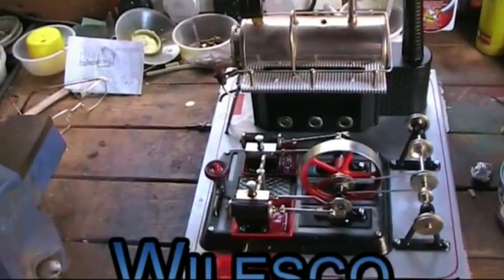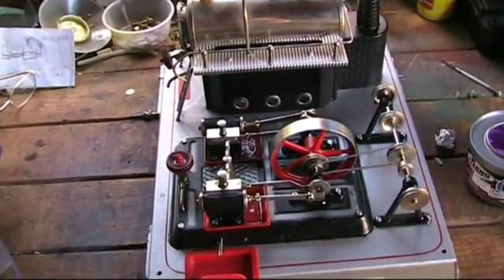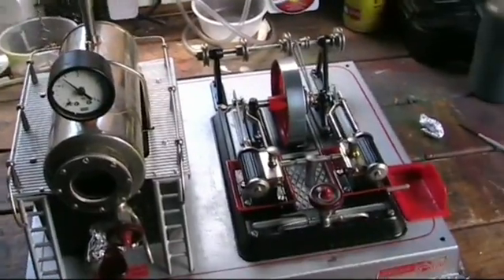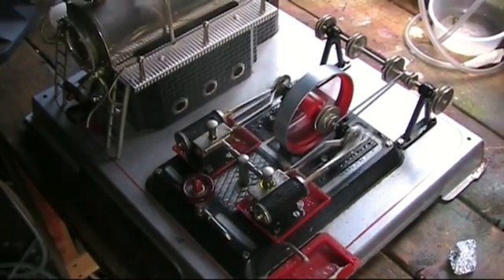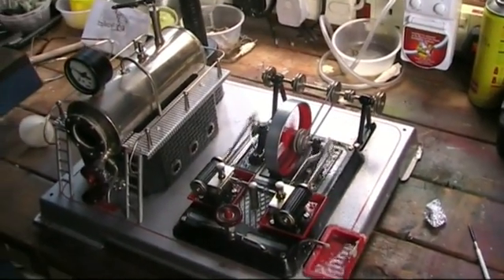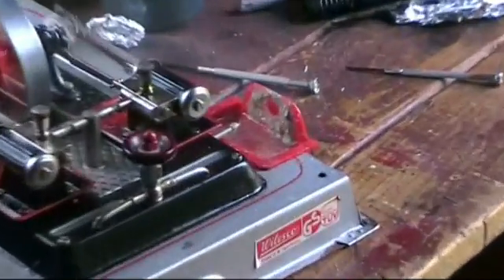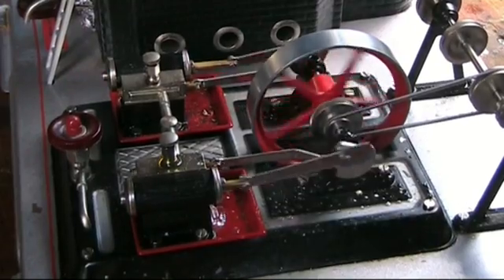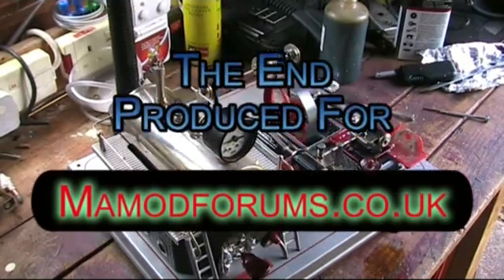Wilesco D22 Toy Steam Engine Runs On Sterno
Wilesco D22 Toy Steam Engine trial on live steam using Sterno as an alternative fuel,.instead of live steam.